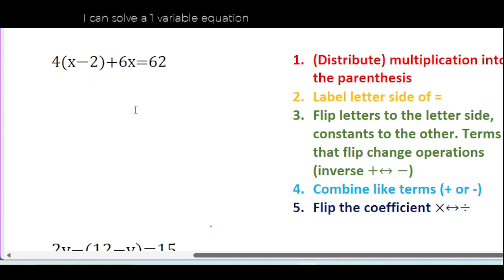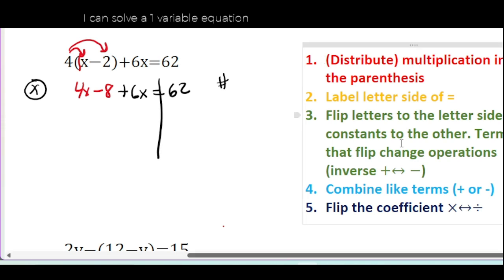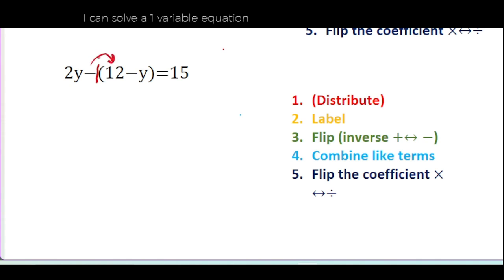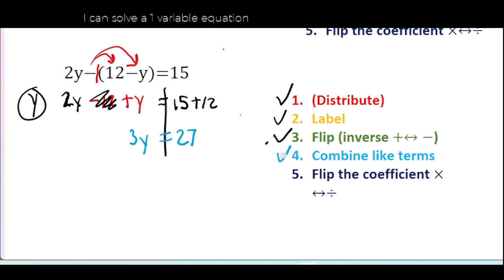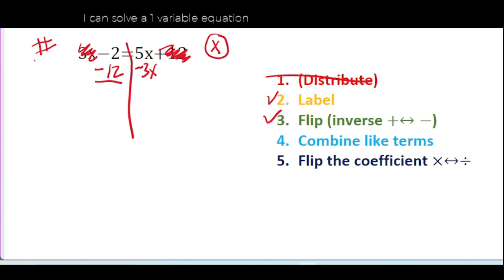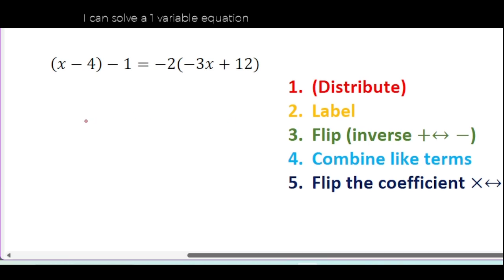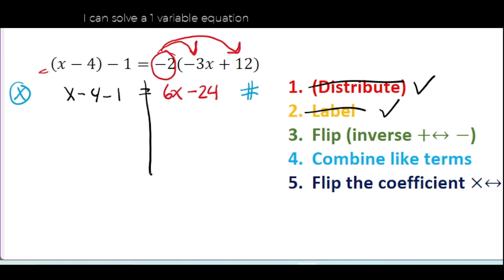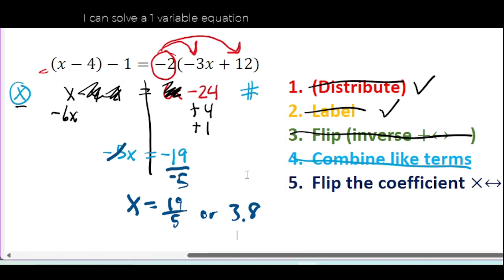Solve Multistep Equations using the Flip method